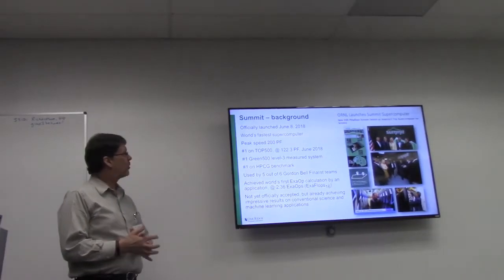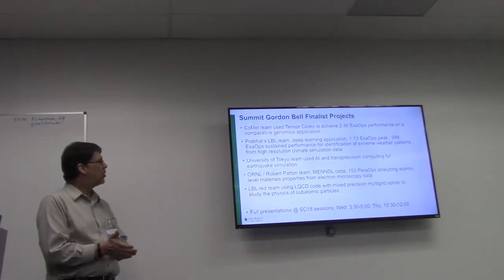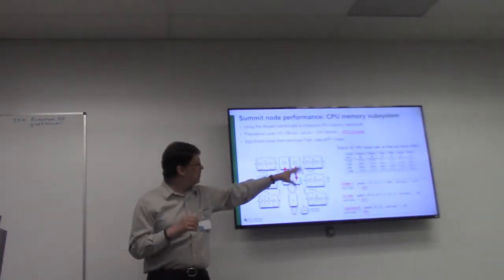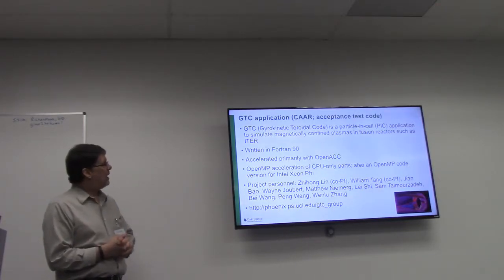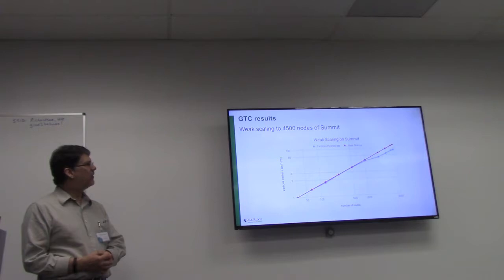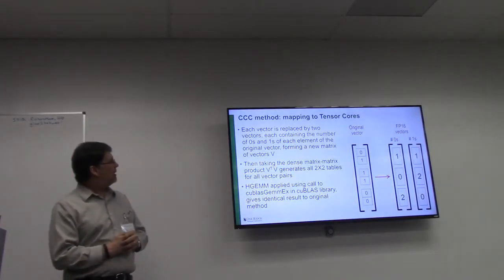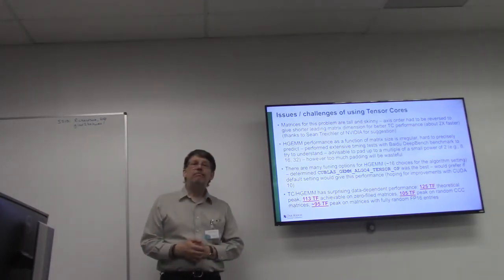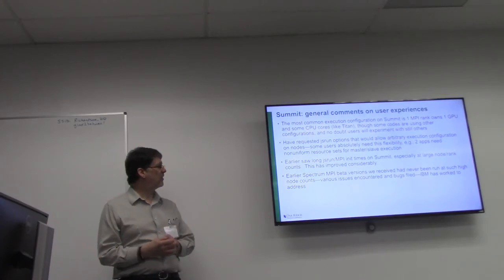Early application experiences on Summit by Mr. Wayne Joubert (ORNL)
Early application experiences on Summit
Speaker: Mr. Wayne Joubert (ORNL)